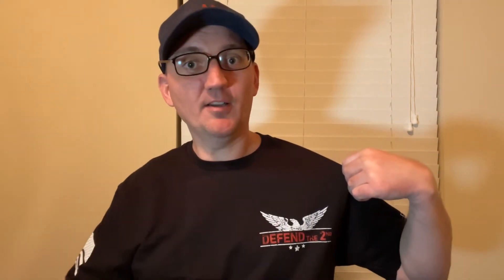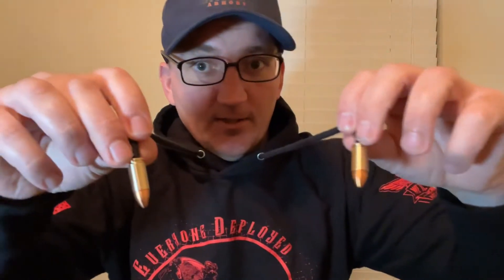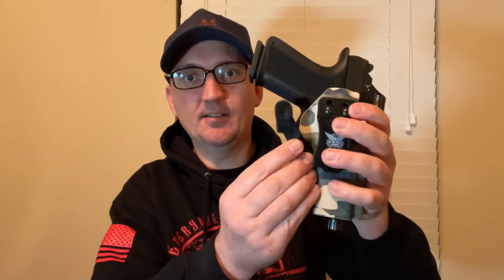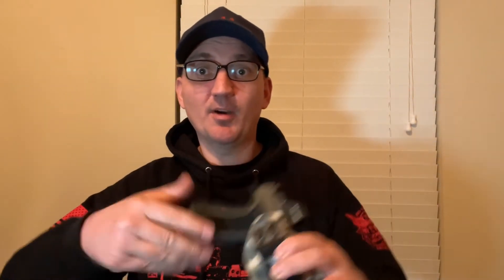We the People Holsters - 30% Off Sale! Plus Promo Code (2021)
We the People Holsters is more than just a holster company. Based out of Las Vegas, We the People is an American company with made in America products. They believe in the Second Amendment and support our military, law enforcement, and first responders. With quality holsters that won’t break the bank, patriotic designs, t-shirts, hoodies, and even bacon jerky, We the People has a lot to offer. Watch the video for some great gift ideas during the We the People 30% off sale!

Promo Code: ARMORY30

For the YouTube manual reviewers:
1) This video complies with all YouTube guidelines and standards;
2) All firearm handling is done by a trained professional in a controlled, safe environment and all shooting is done on a dedicated, safe shooting range;
3) The links above are to my personal website and I do not sell, or offer for sale, firearms or ammunition;
4) This video is intended to entertain and inform. It is not intended to sell, or offer for sale, any firearms, ammunition, or accessory;
5) The firearms shown in this video are completely stock and not "previously modified".